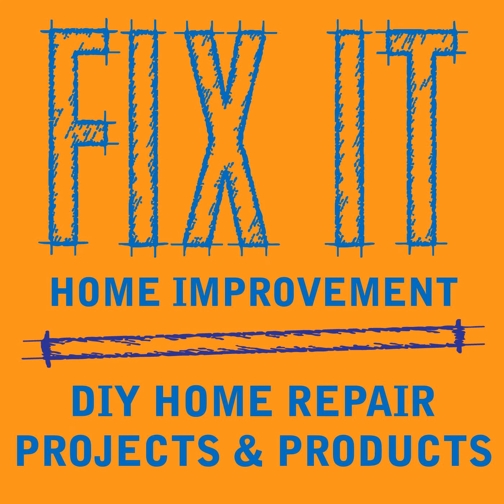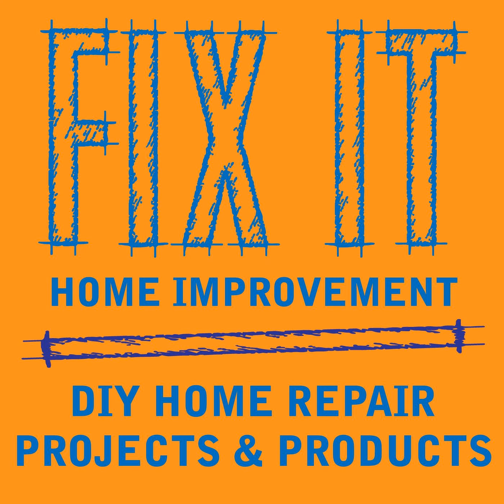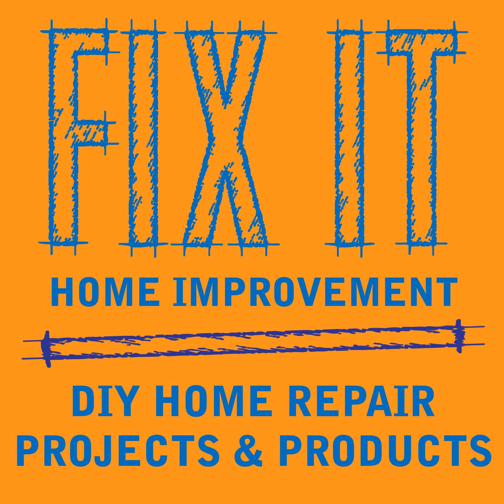Turkey Fryers - Podcast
This week we talk about turkey fryers.